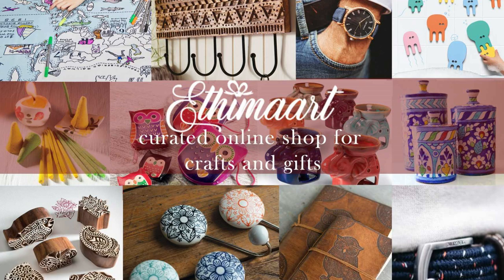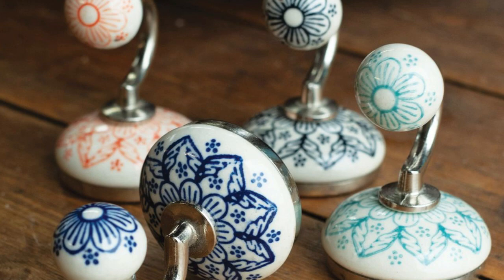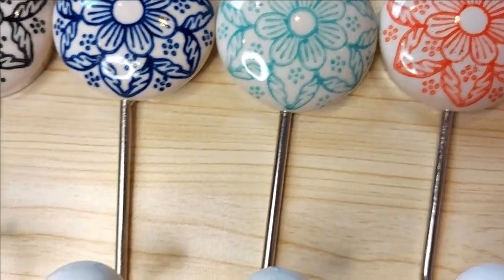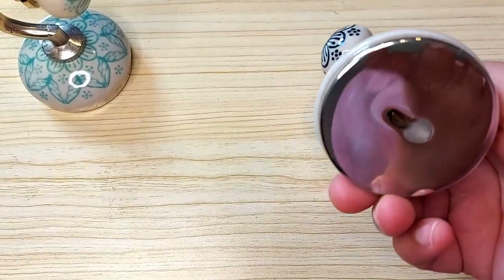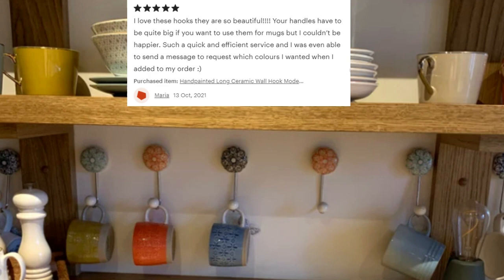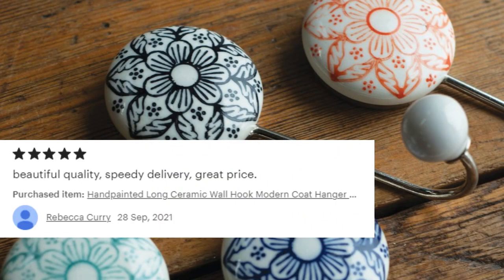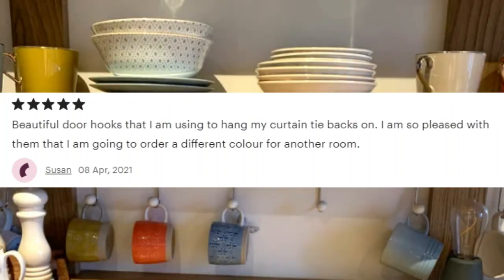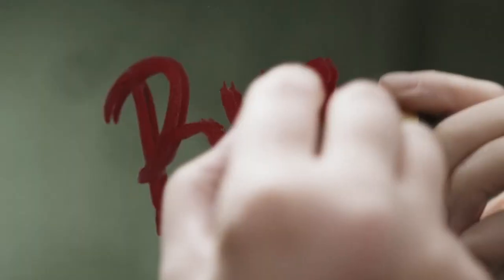Decorate Your Home With Our Handmade Coat Hooks | Ceramic Wall Hooks | Positive Customer Reviews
In this video I will be sharing some of our best selling handmade ceramic wall hooks that you can use in your home, along with positive customer reviews.